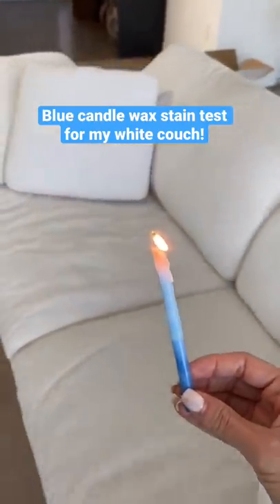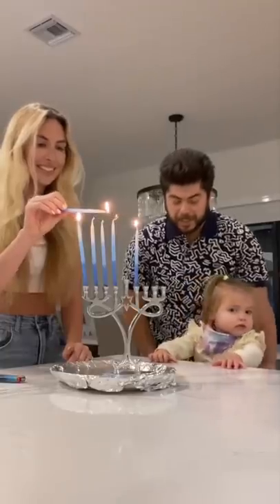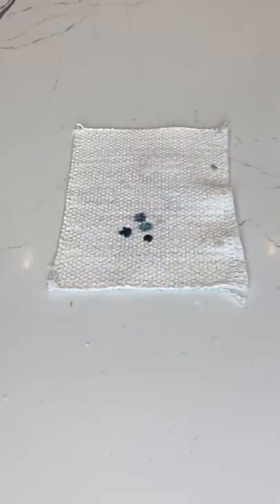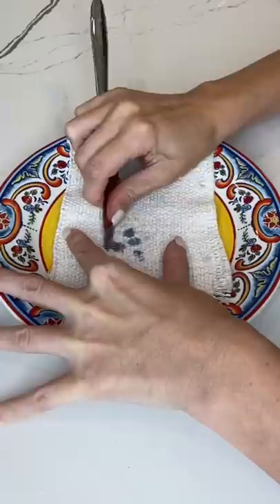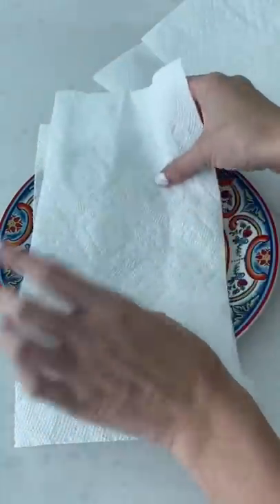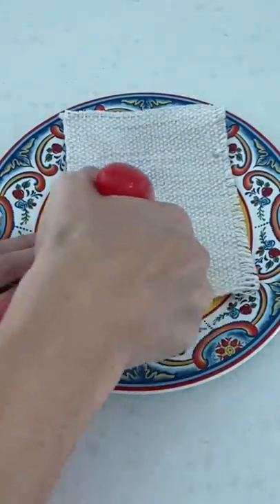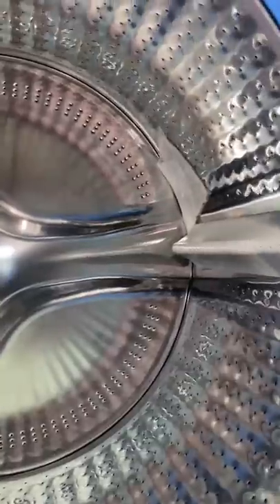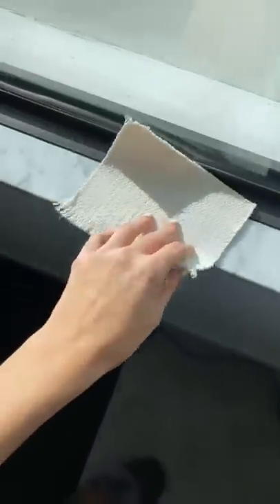Staining my white couch with BLUE candle wax! Testing if it’s really stain proof!! 😱